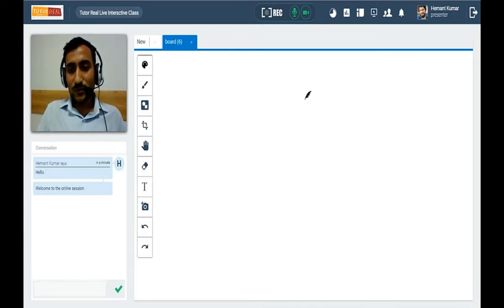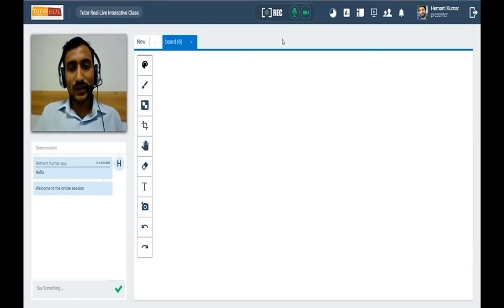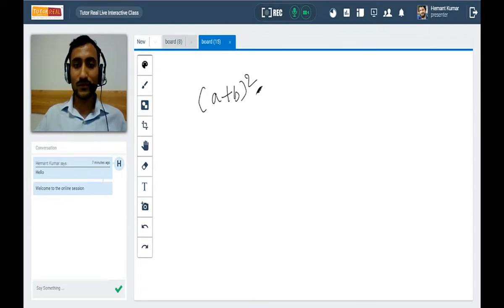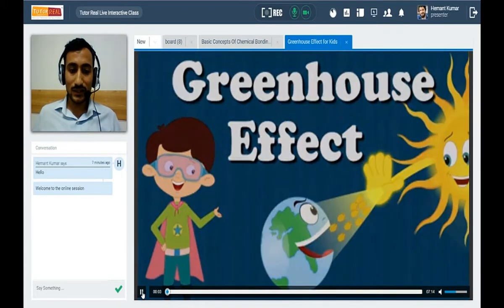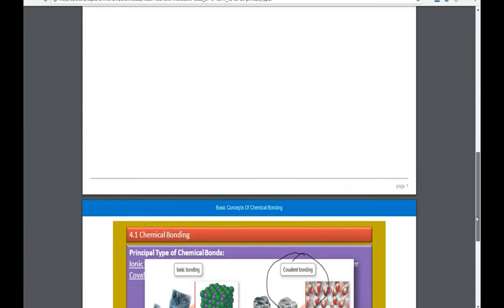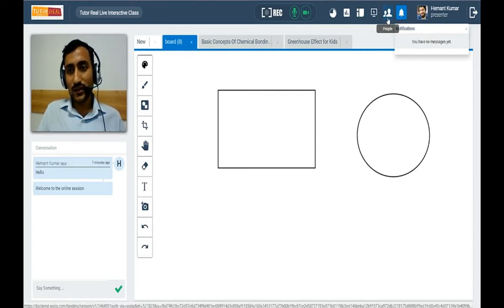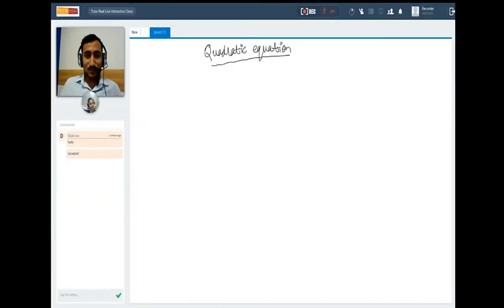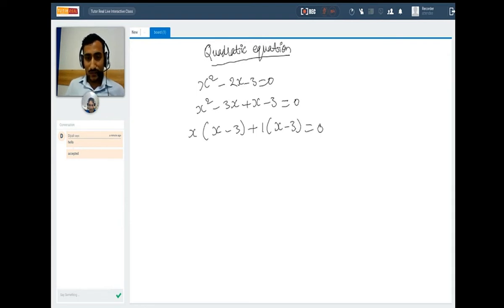Live, Interactive Online Tuitions | TutorReal Guru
The TutorRealGuru is an online tutoring platform for CBSE, ICSE, ISC, IB, IGCSE, SAT, GMAT Coaching. We use sophisticated web audio and video conferencing software to deliver interactive tutoring to students. We help students learn difficult concepts and get better grades by connecting them with our qualified and professional teachers. Our tutors can help students to understand the complex topic and take their knowledge to the next level. Our creative e-learning platform is student-focused and recognises the need for digital age students.